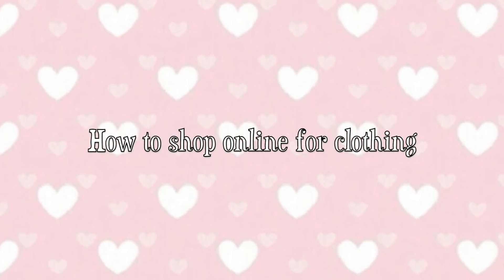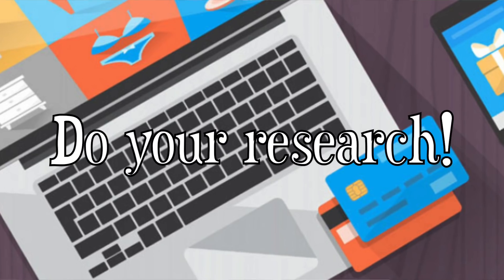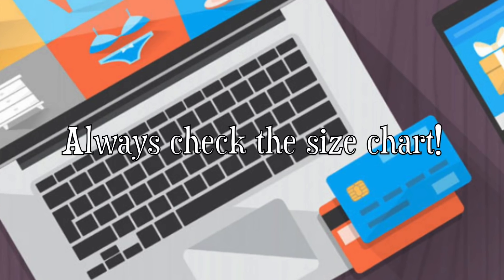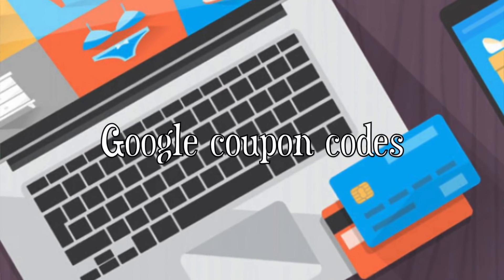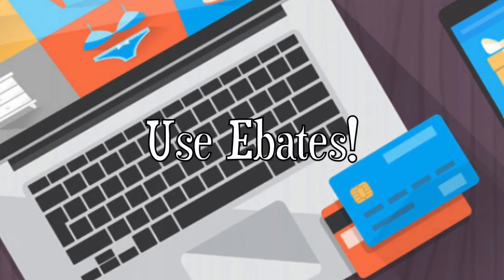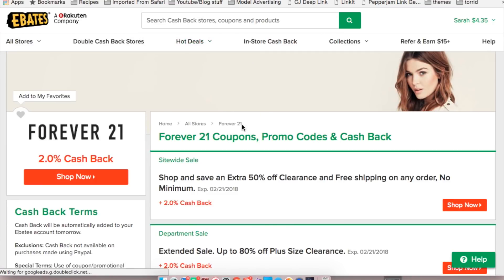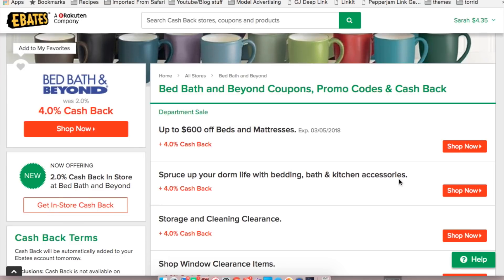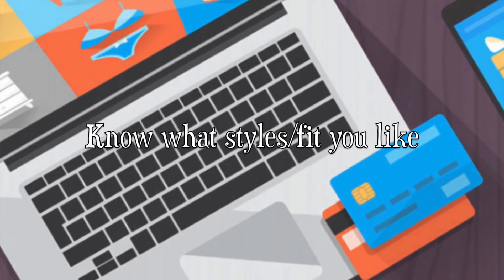How to Shop Online | Online Shopping Tips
Hi loves and welcome to "How to Shop Online | Online Shopping Tips". I cannot believe it has taken me THIS LONG to make a video about how to shop online for clothes. I consider myself to be an online shopping expert, but I have years and years of experience under my belt. I remember the first time I really shopped online and I kept thinking "how do I shop online?" and how to save money on clothes. Its not easy if you're unfamiliar, but lets face it, things are progressing and online shopping has become more accessible and common. Plus size fashion can also be really tricky as well, so I knew I needed to sit down and really think of some of my biggest online shopping tips. In this video, I'm giving you my tips on how to shop smart, saving money on clothes, how to shop on a budget and more. I already know I want to revisit this subject again, but there's an endless pile of shopping tips and tricks out there to use. My favourite one happens to be the ebates tip, which I was not remotely sponsored or asked to say. I just really think ebates happens to be a great tool for saving money and honestly, its like giving yourself a little treat from past you. In the future, I'd like to tackle best online shopping sites for plus size clothing so do let me know in the comments if thats something you'd like to see more of. ALSO, I did give a little bit of information on how to shop on amazon, which will also be made into its own video soon enough. With that being said, I hope you liked this plus size clothes hack roundup and please don't hesitate to ask me any specific questions. I'd love to take your online shopping tips questions and make them into another video!